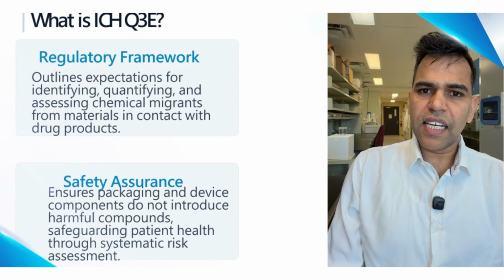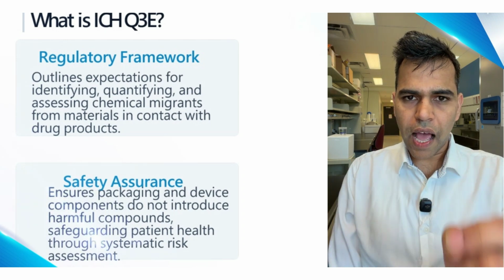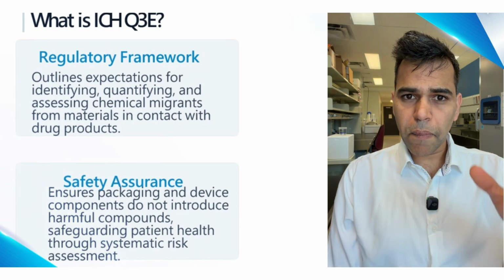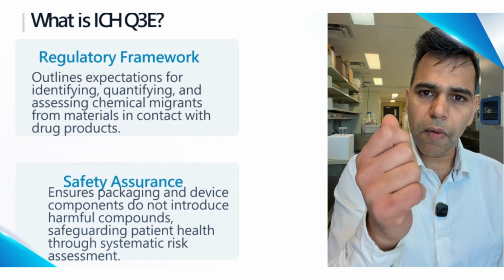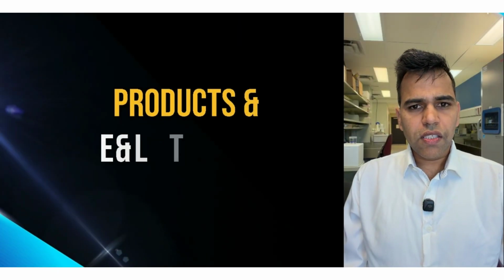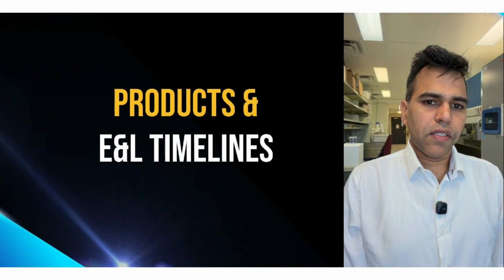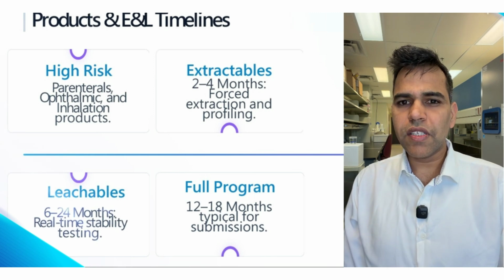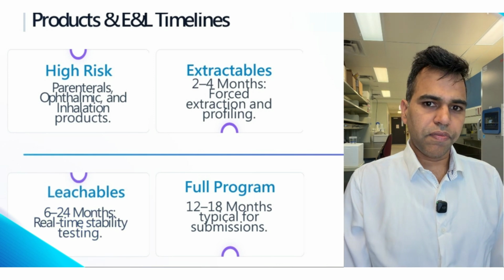ICH Q3E Guideline:​Extractables & Leachables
ICH Q3E Guideline is changing how the pharmaceutical industry approaches Extractables & Leachables (E&L) — especially for complex formulations, biologics, peptides, and long-acting injectables.

In this video, we break down what ICH Q3E really means, why it matters for ANDA and IND submissions, and how extractables and leachables from packaging, delivery systems, and manufacturing components can impact drug safety, stability, and regulatory approval.

Many pharmaceutical programs fail or face delays not because of API issues — but due to unknown leachables migrating from container closure systems, elastomers, syringes, tubing, or polymeric materials. This makes early E&L assessment critical for regulatory success.

Understanding ICH Q3E early can prevent regulatory questions, stability failures, and costly rework during late-stage development.

If you're working on drug product development, packaging qualification, or regulatory submissions — this is a must-know guideline.